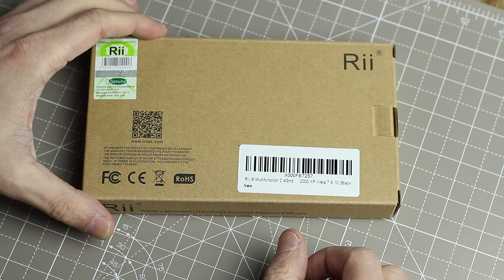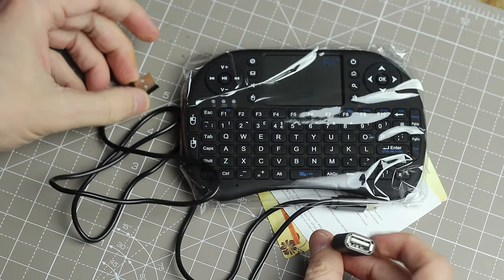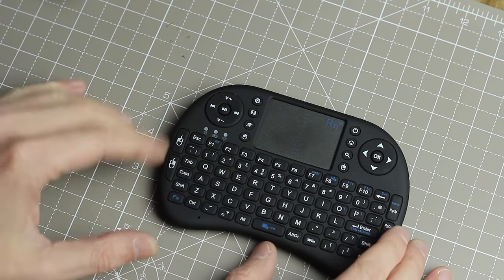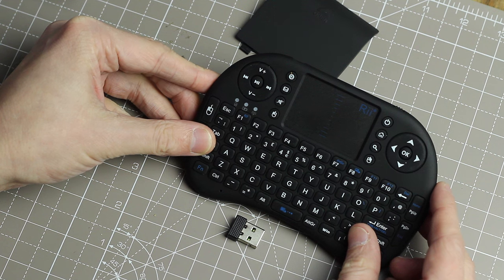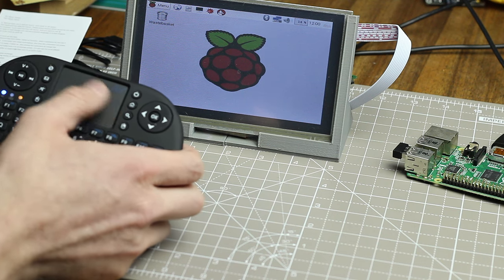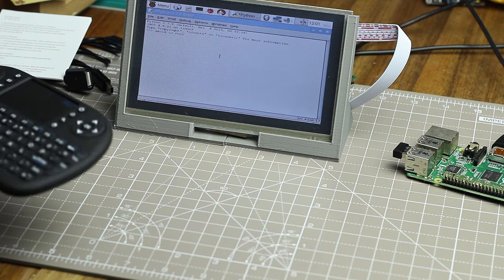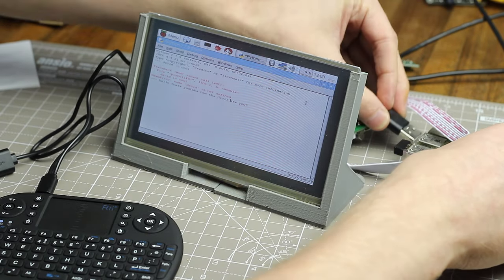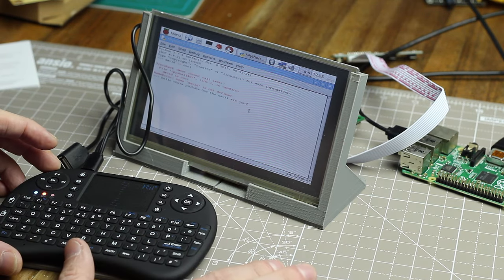Rii Wireless Keyboard and mouse combo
Rii i8 Wireless Mini Keyboard with Touchpad Mouse
by Rii

Ignore the crackling and weird purple flash  on the camera, I really need some new equipment, I just can't afford it at the moment.